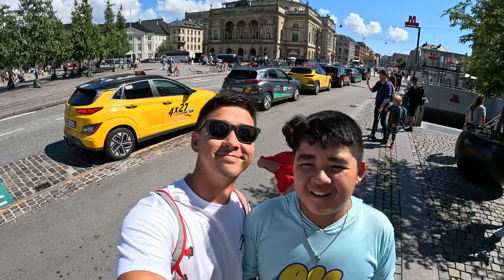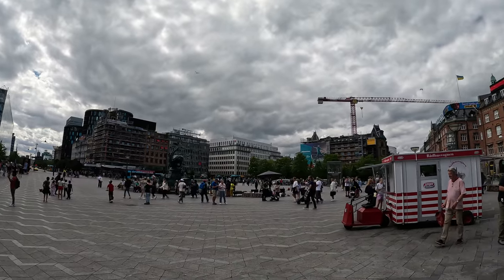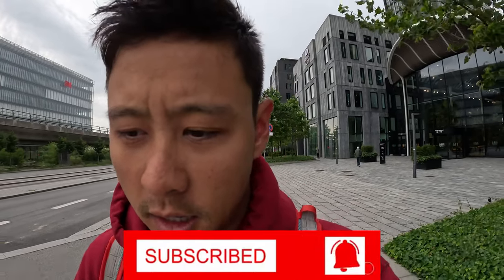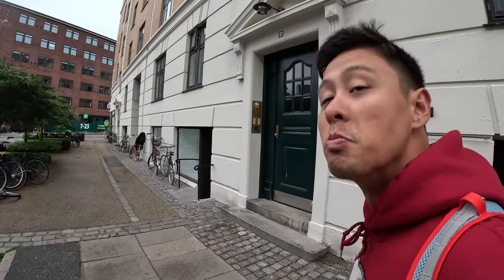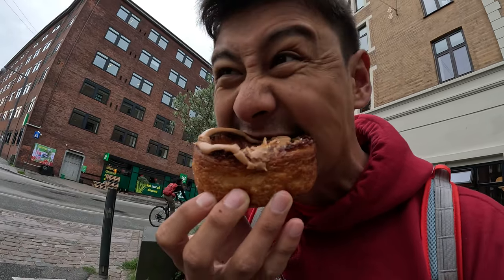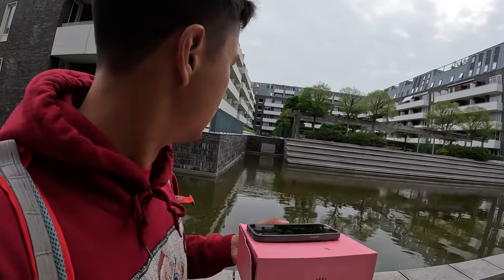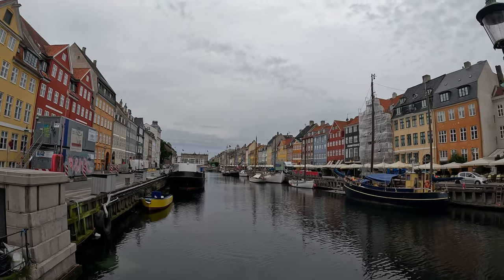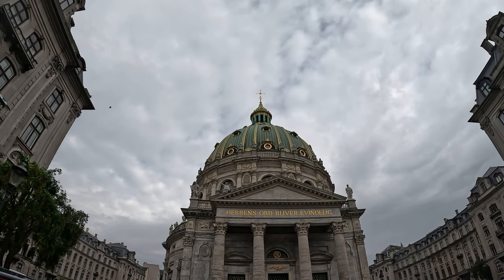Copenhagen Surprised Me: A Day of Fun, Food & Sights!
Join me on an exhilarating 24-hour escapade in the stunning city of Copenhagen, one of the many incredible stops on my epic NCL European cruise! In this thrilling vlog, we immerse ourselves in the magic and wonder of Tivoli Gardens, a breathtaking amusement park bursting with awe-inspiring rides, enchanting gardens, and captivating entertainment that will leave you spellbound. We also indulge in mouth-watering delights at the famous Andersen Bakery, where the pastries are not only delectable but also freshly crafted with love and care. As we continue our adventure, we soak in the iconic sights at Nyhavn, a picturesque waterfront area adorned with vibrant buildings, charming boats, and lively cafes that embody the true spirit of Danish culture. The excitement doesn't end there as we explore the majestic Frederick's Church, renowned for its stunning dome and exquisite architecture that narrates the rich history of this magnificent city. This unforgettable Copenhagen journey is just a taste of a broader adventure that also whisked me away to other thrilling destinations like Warnemünde, Gothenburg, Oslo, Amsterdam, Le Havre, and Edinburgh. From exhilarating rides at amusement parks to scenic strolls revealing the city's hidden gems, this video captures the true essence of Copenhagen's allure and beauty. Whether you're planning a getaway to this delightful city or simply curious about exploring Copenhagen from the comfort of home, don't miss this exhilarating journey through one of Europe's most beautiful capitals! Key Highlights: A fun-filled day at the enchanting Tivoli Gardens, mouth-watering pastries at the renowned Andersen Bakery, a scenic walk through the vibrant Nyhavn, and the grandeur of the stunning Frederick's Church. This adventure is part of an unforgettable NCL cruise experience that showcases the best of what Europe has to offer.